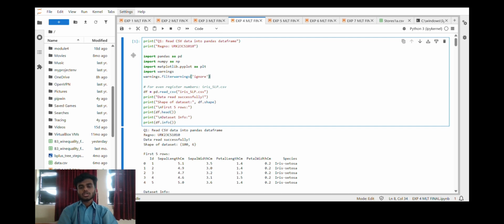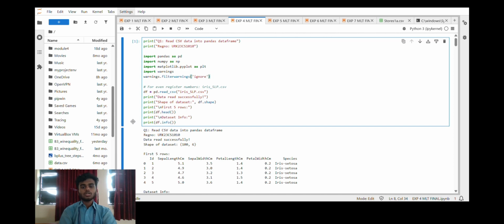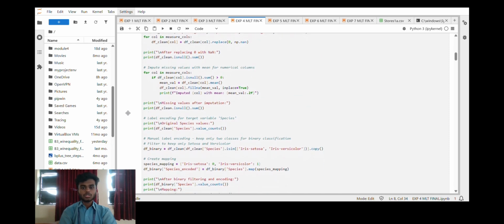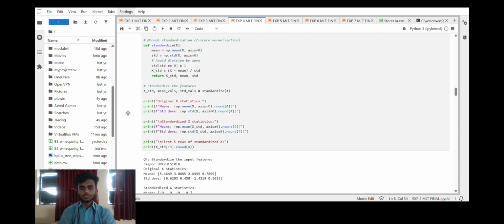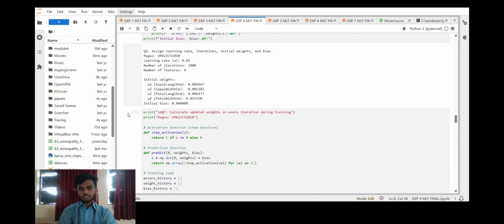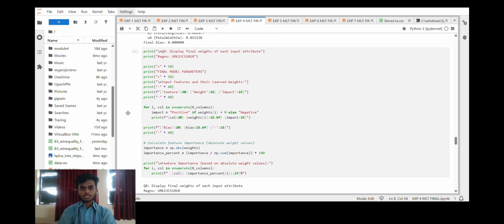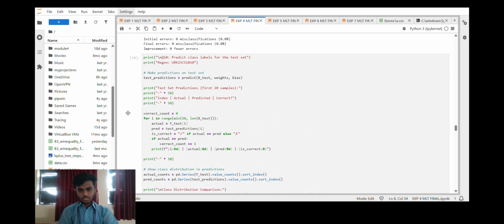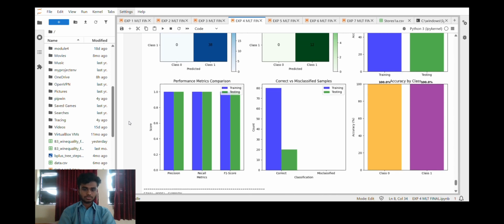MLT EX4 - URK23CS1010